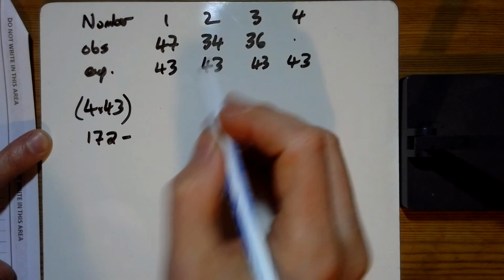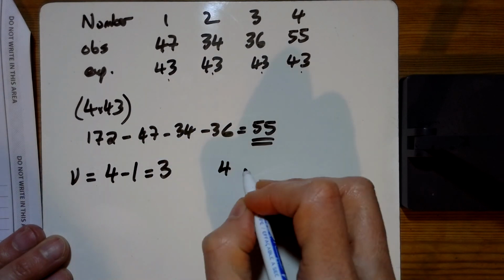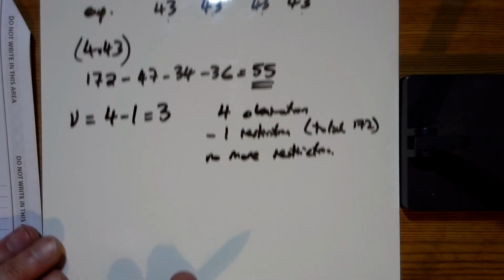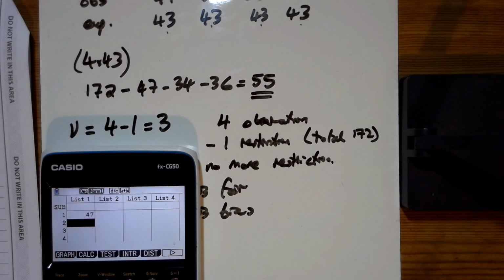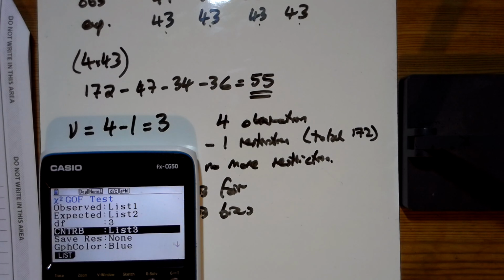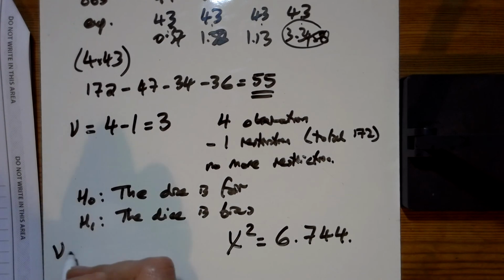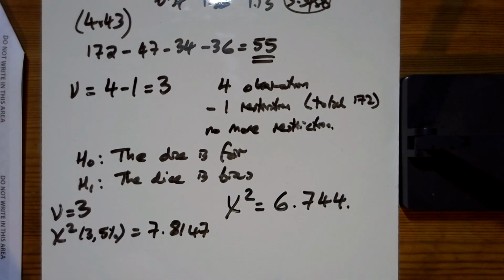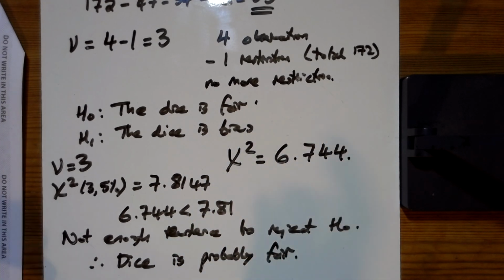FM.Stats 2021 Q1